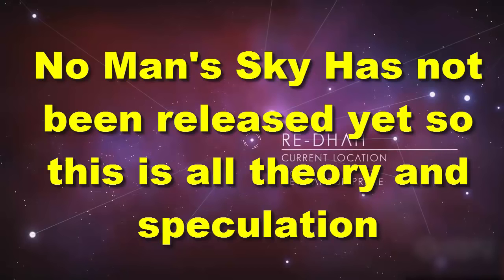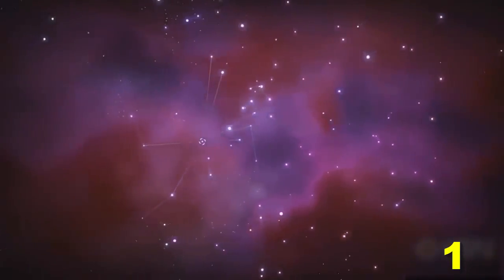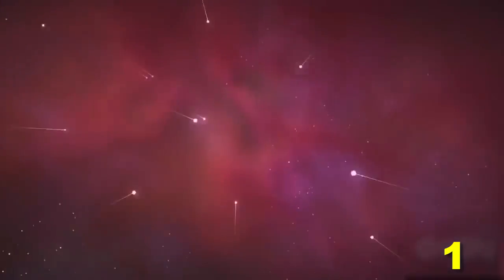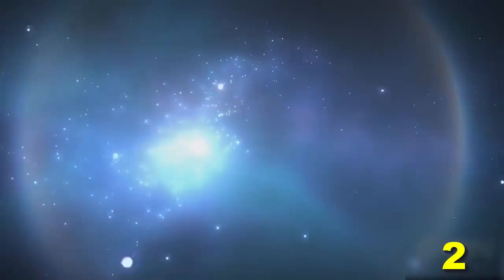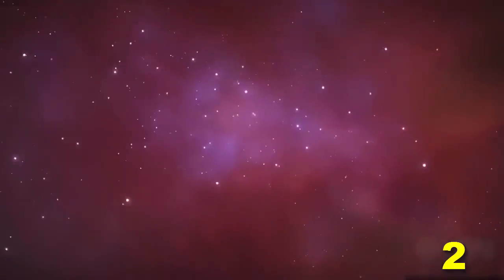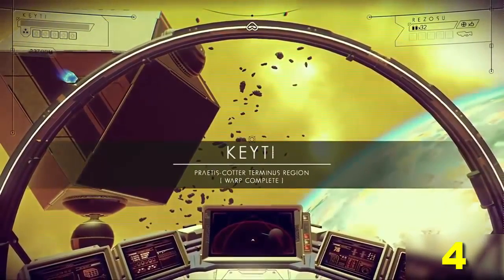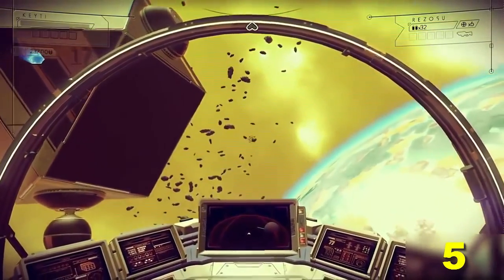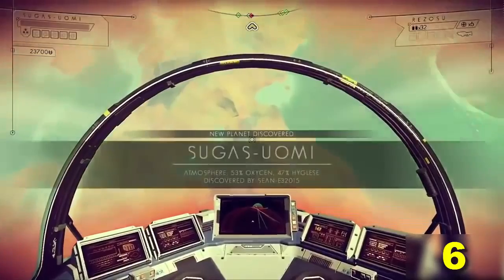NO MAN S SKY GAMEPLAY 6 WAYS TO MEET FRIENDS Coop SPECULATION